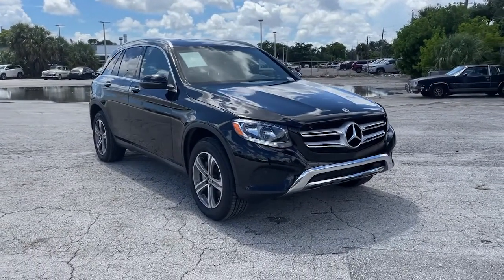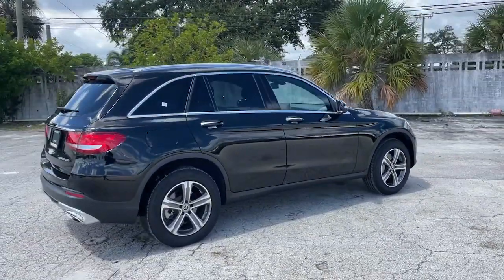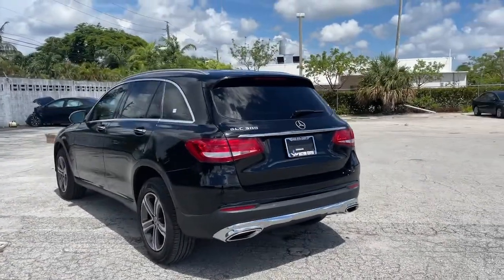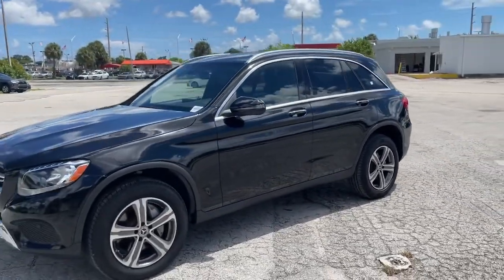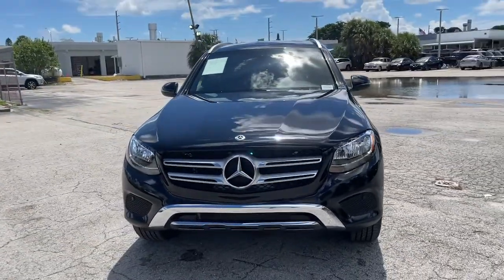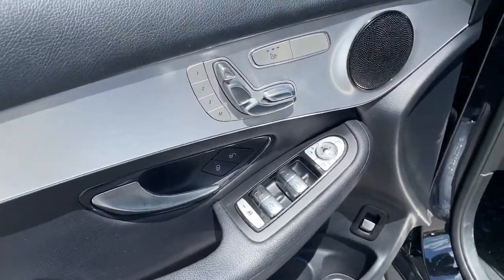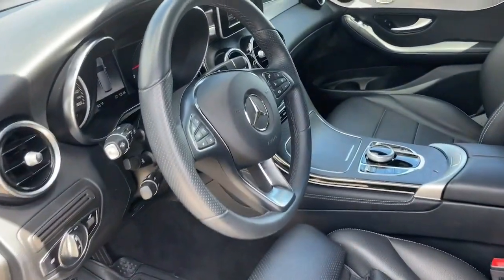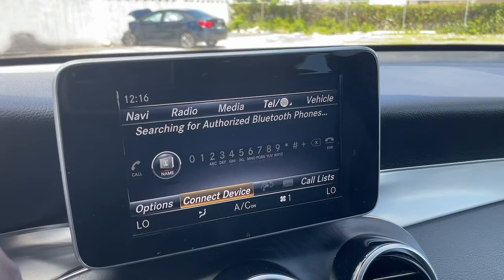2019 Mercedes-Benz GLC Hollywood, Fort Lauderdale, Hialeah, Boca Raton, Palm Beach, FL T1350800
Black Used 2019 Mercedes-Benz GLC available in Hollywood, Florida at Toyota of Hollywood. Servicing the Fort Lauderdale, Hialeah, Boca Raton, Palm Beach, FL area.
2019 Mercedes-Benz GLC GLC 300 - Stock#: T1350800 - VIN#: WDC0G4JB3KV181419

1841 N State Rd 7

Axle Ratio: TBA,Wheels: 18 5-Spoke (R31),Heated Front Bucket Seats,MB-Tex Upholstery,Audio 20 w/Single CD,Electrically Adjustable Passenger Seat,Speed-sensing steering,Split folding rear seat,Steering wheel memory,Steering wheel mounted audio controls,Telescoping steering wheel,Tilt steering wheel,Traction control,Trip computer,Turn signal indicator mirrors,Variably intermittent wipers,Weather band radio,Auto-dimming Rear-View mirror,Child-Seat-Sensing Airbag,Premium audio system: COMAND,Exterior Parking Camera Rear,Emergency communication system: mbrace,4-Wheel Disc Brakes,6 Speakers,Air Conditioning,Electronic Stability Control,Front Bucket Seats,Front Center Armrest,Power Liftgate,Tachometer,ABS brakes,AM/FM radio,Adaptive suspension,Adjustable head restraints: driver and passenger w/tilt,Alloy wheels,Anti-whiplash front head restraints,Auto tilt-away steering wheel,Auto-dimming door mirrors,Automatic temperature control,Brake assist,Bumpers: body-color,CD player,Delay-off headlights,Driver door bin,Driver vanity mirror,Dual front impact airbags,Dual front side impact airbags,Four wheel independent suspension,Front anti-roll bar,Front dual zone A/C,Front reading lights,Fully automatic headlights,Garage door transmitter: Homelink,Genuine wood dashboard insert,Genuine wood door panel insert,Heated door mirrors,Heated front seats,Illuminated entry,Knee airbag,Leather steering wheel,Low tire pressure warning,Memory seat,Occupant sensing airbag,Outside temperature display,Overhead airbag,Overhead console,Panic alarm,Passenger door bin,Passenger vanity mirror,Power door mirrors,Power driver seat,Power passenger seat,Power steering,Power windows,Radio data system,Rain sensing wipers,Rear anti-roll bar,Rear fog lights,Rear reading lights,Rear seat center armrest,Rear window defroster,Rear window wiper,Remote keyless entry,Roof rack: rails only,Security system,Speed control